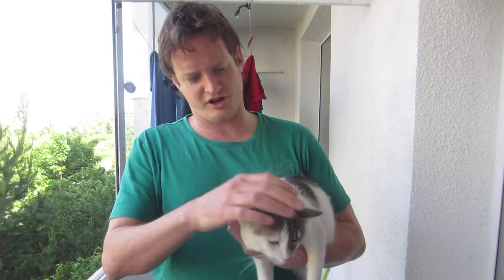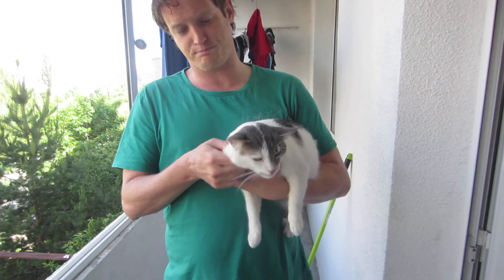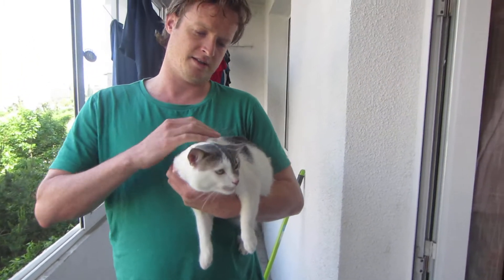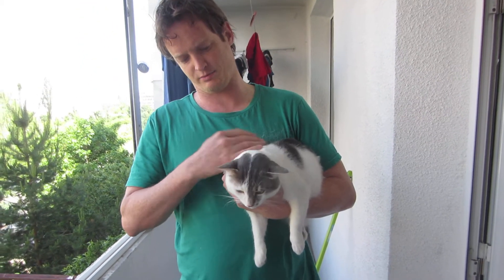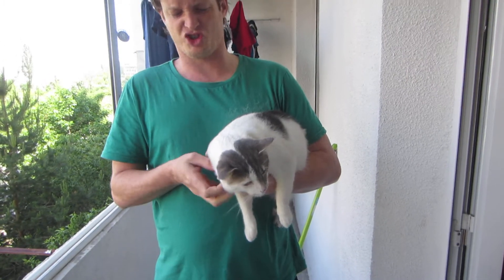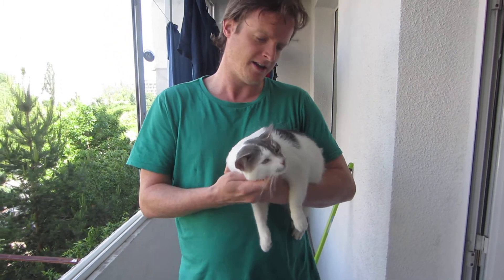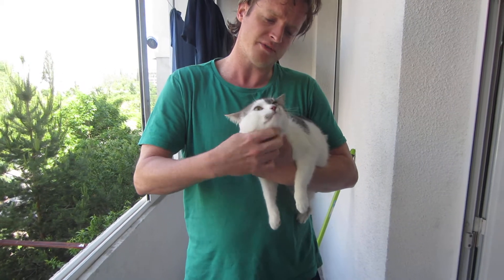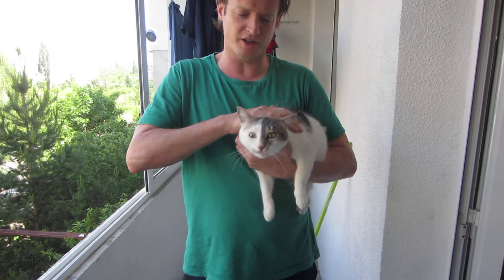Cat massage for pros part 1